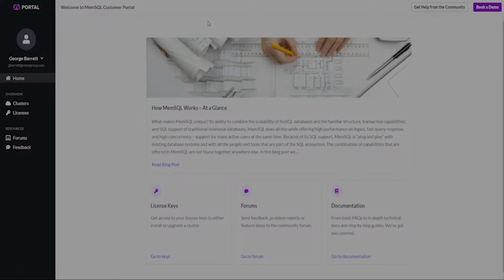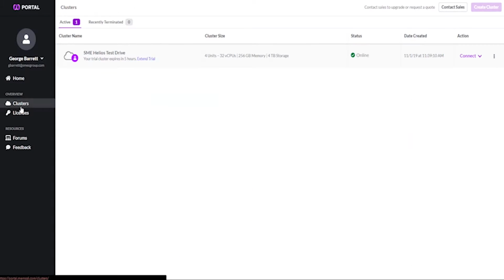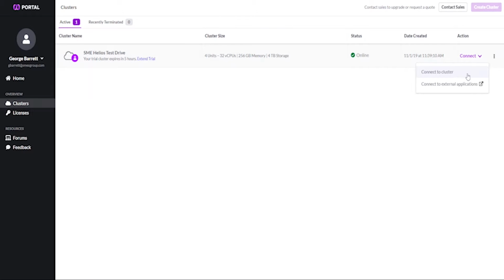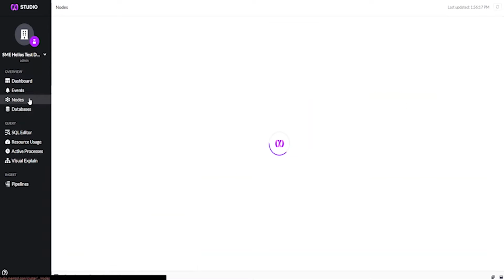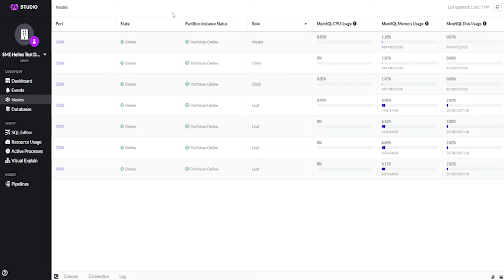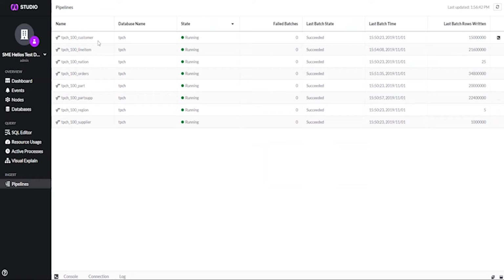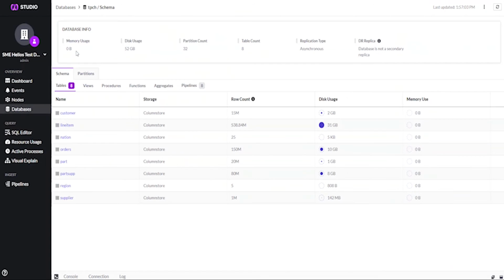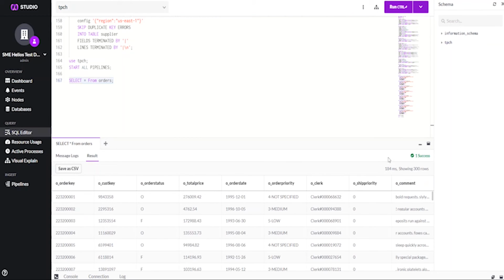MemSQL Helios: The World's Fastest Cloud Database For AI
How are companies leveraging the cloud to focus on building real-time applications and systems without spending time on infrastructure management?

Come watch SME's George Barrett test drive MemSQL Helios, a fully-managed, on-demand, & elastic cloud database.